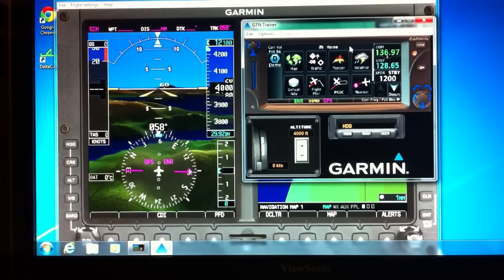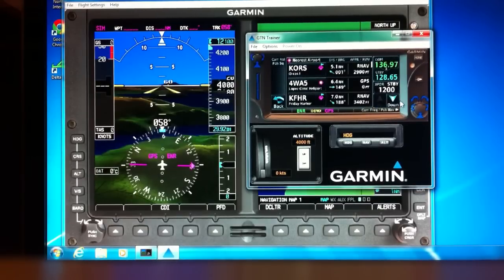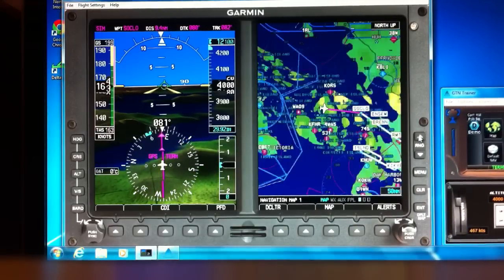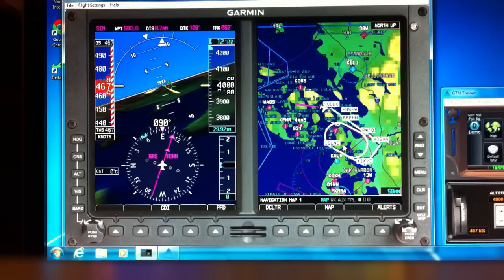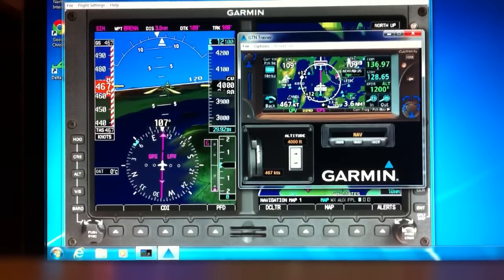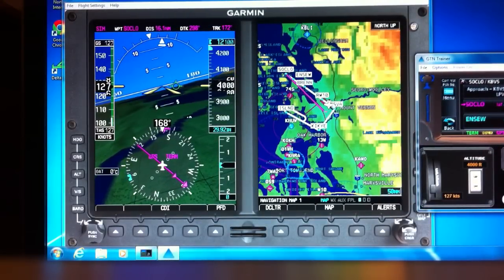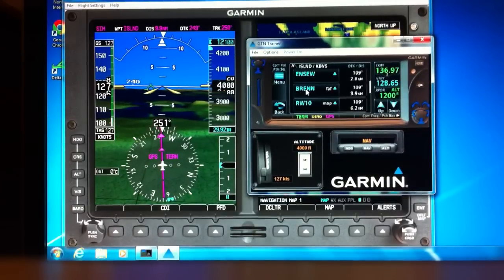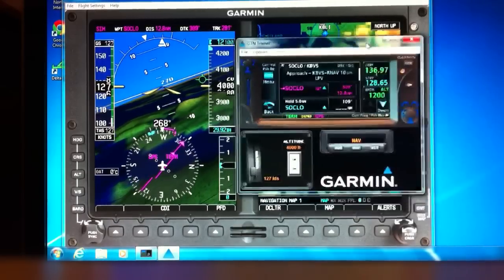Garmin GTN650 - Where did the course reversal go?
Garmin GTN650 - issue with course reversal